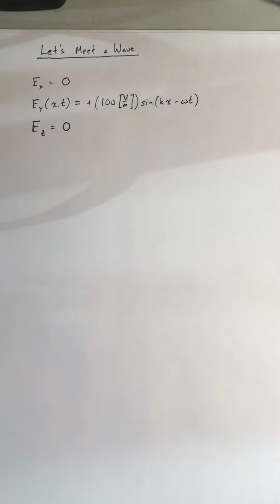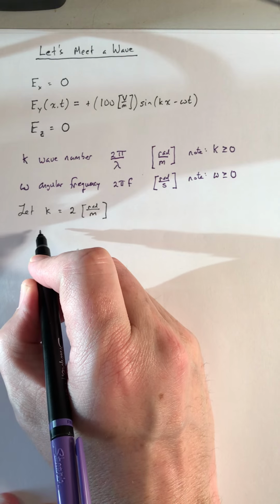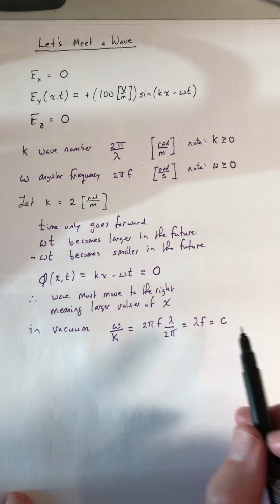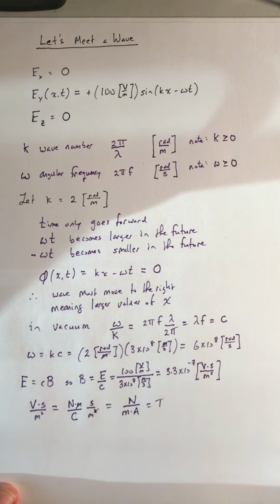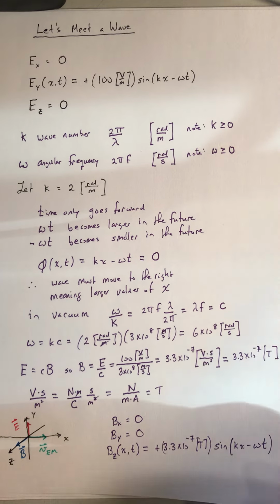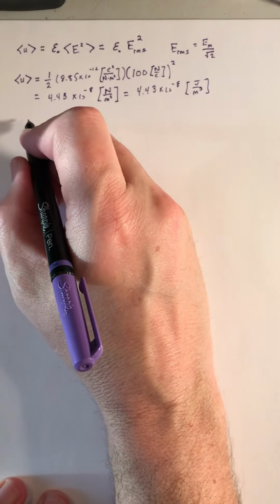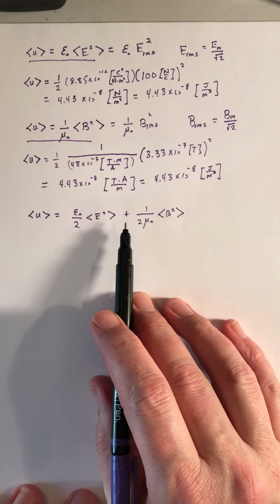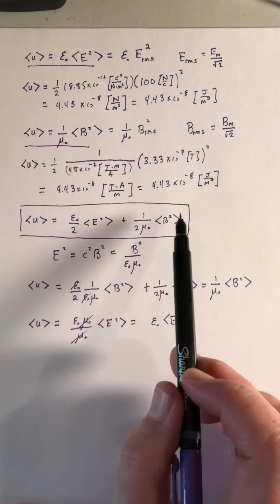A Plane Electromagnetic Wave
Given the electric field for an electromagnetic wave and the wave number we compute: the angular frequency, the direction of propagation, the magnetic field, and the average energy density in the electromagnetic wave.